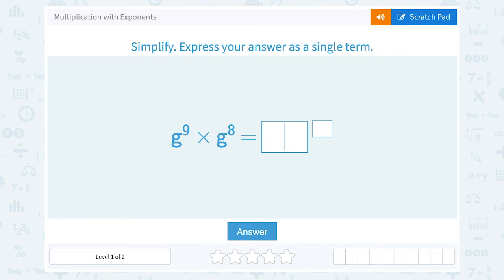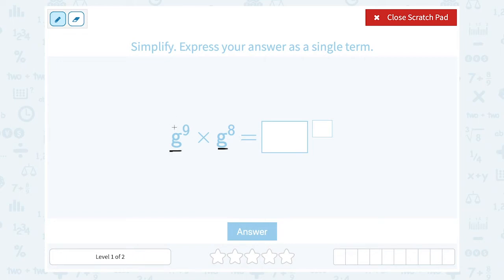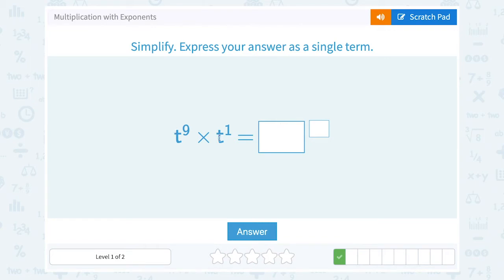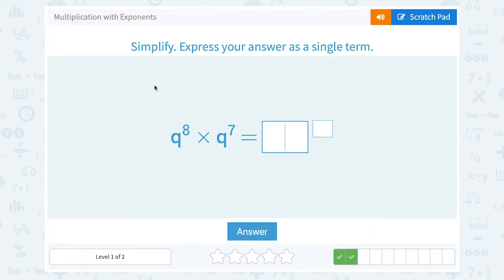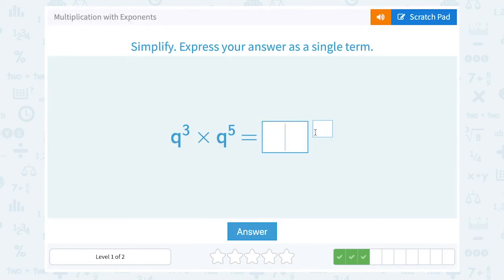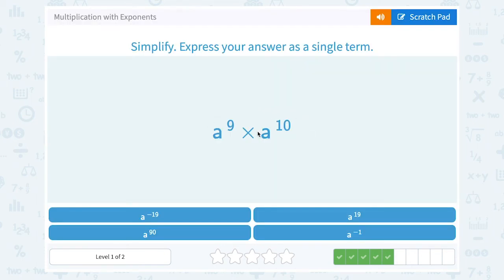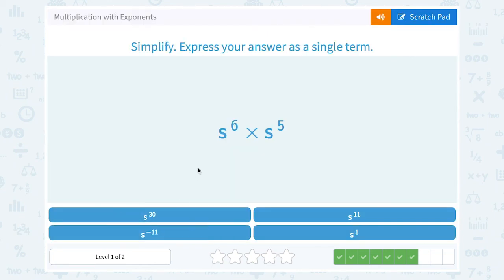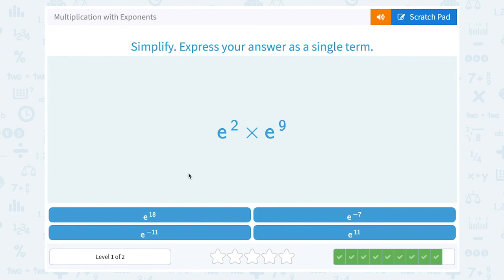8.94 Multiplication with Exponents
Multiplication with Exponents
Simplify algebraic equations by multiplying variables with exponents.